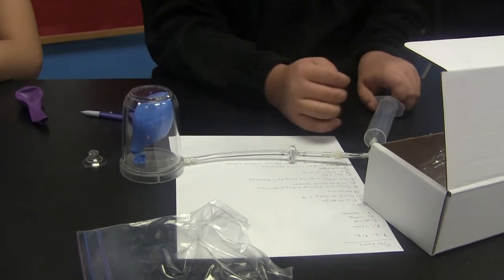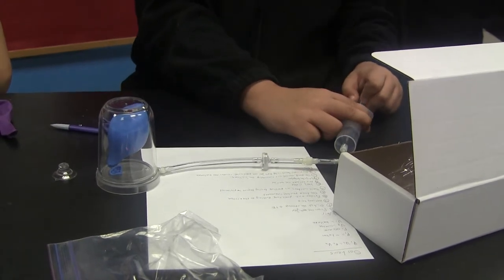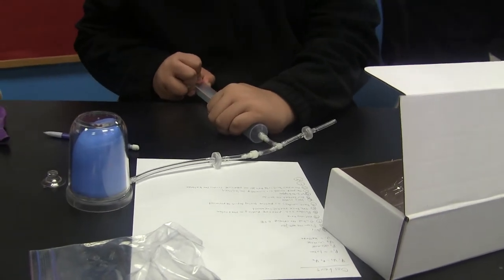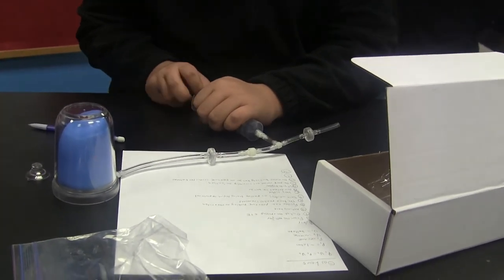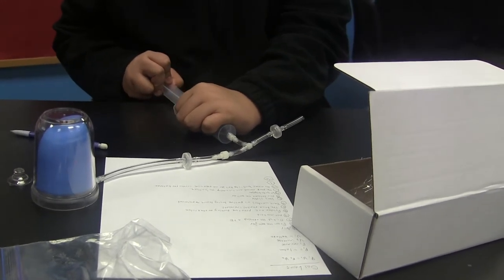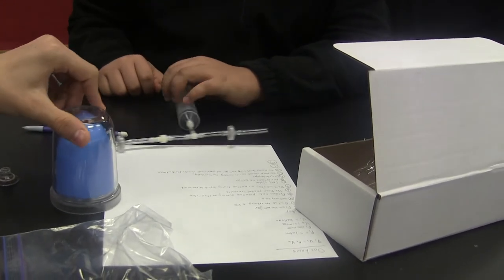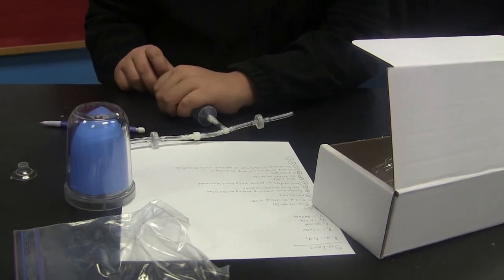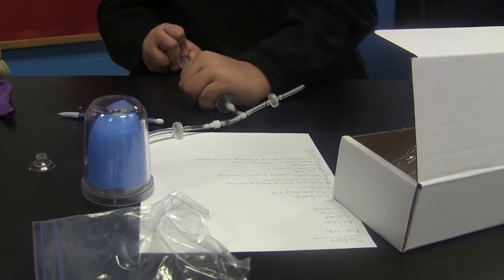bell jar and vacuum pump set 009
Harmony Public Schools have developed a STEM curriculum that incorporates project-based and inquiry-based learning titled “STEMStudents on the Stage (S.O.S TM)” with the Race to the Top grant funded by U.S. Department of Education with the goal of not only increasing students’ STEM knowledge and interest but also balancing student-centered teaching with state and national standards to promote success and investment in the learning process through PBL projects